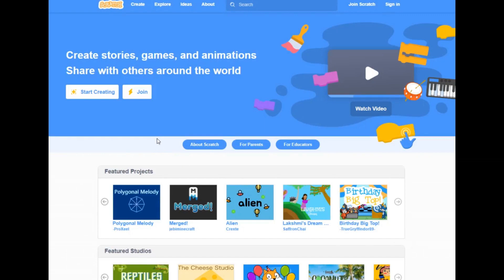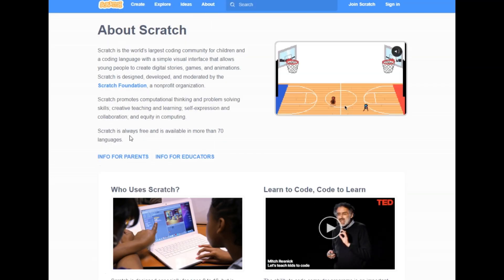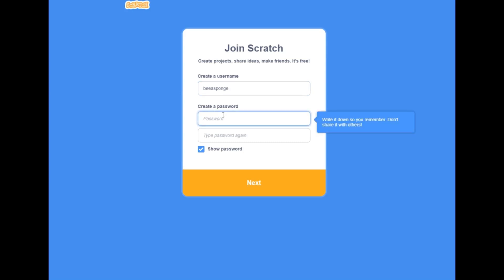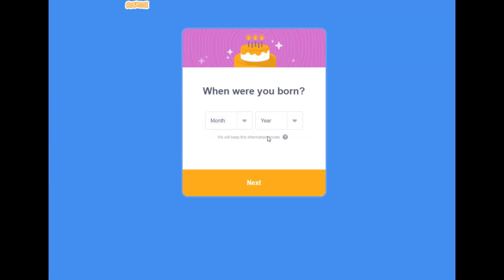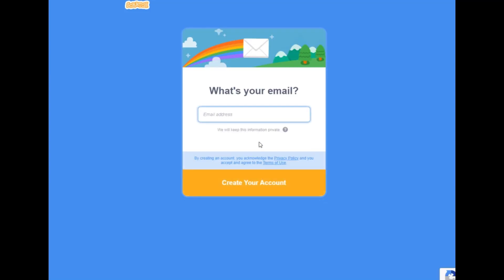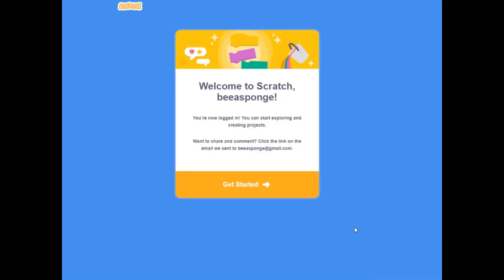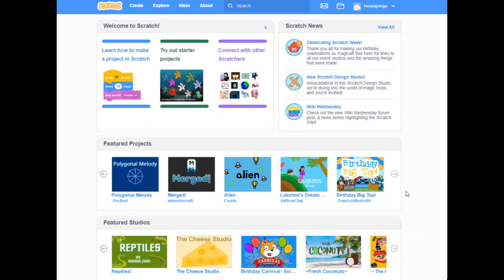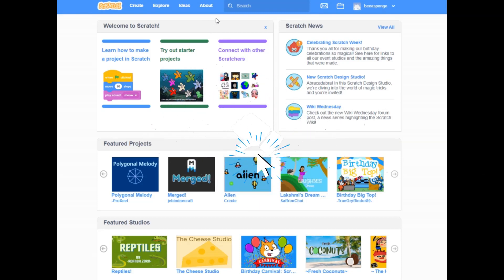Getting started with MIT Scratch...step by step introduction (Credits in description)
Introduction to MIT Scratch by beeasponge. Tutorial to sign up for MIT Scratch to learn to code using Scratch.

beeasponge content